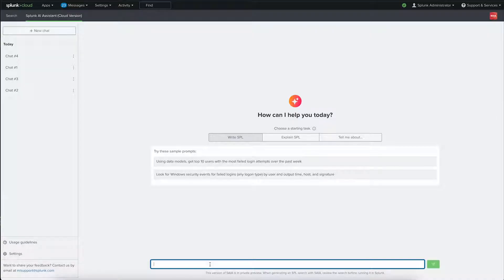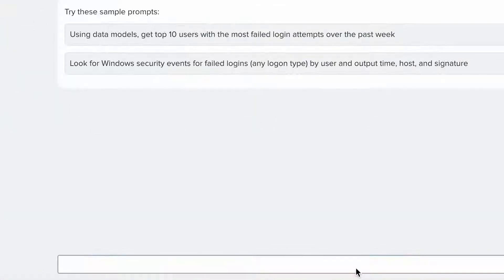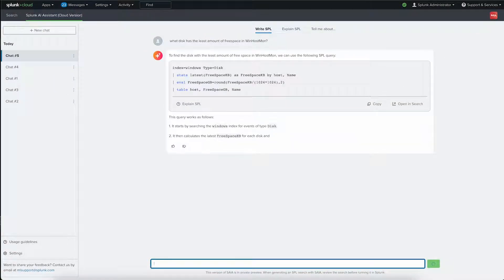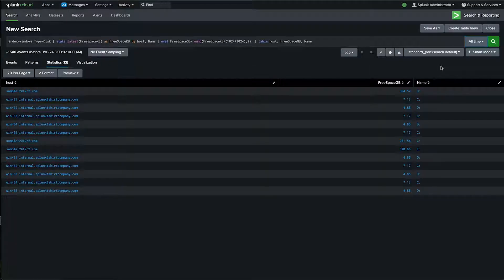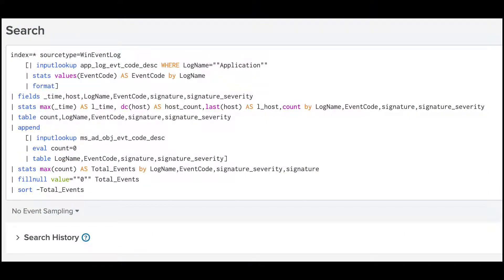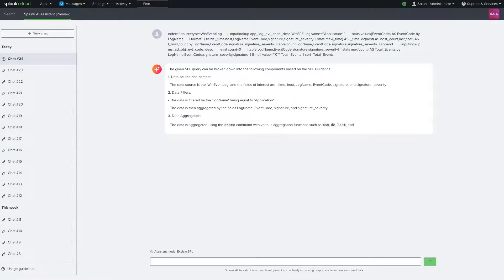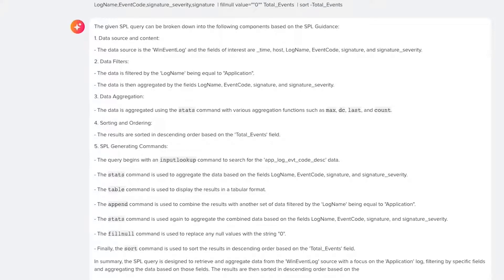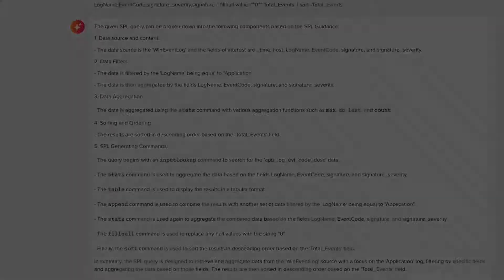Meet the Splunk AI Assistant for SPL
Experience an IT analyst exploring new possibilities with the new Splunk AI Assistant for SPL. Get help to write custom SPL or learn more about your organization's existing queries with detailed explanations of complex SPL queries in natural language available right within your Splunk workflow.